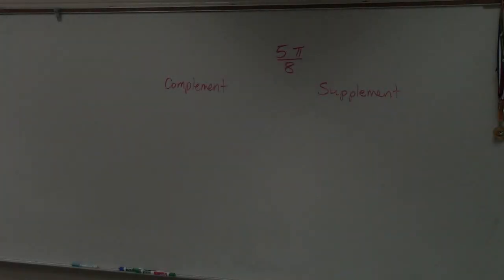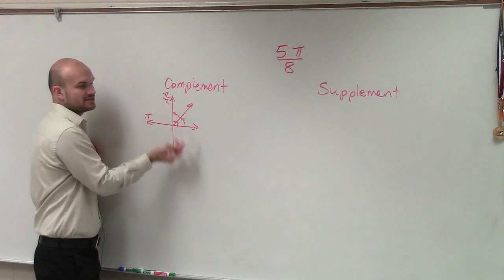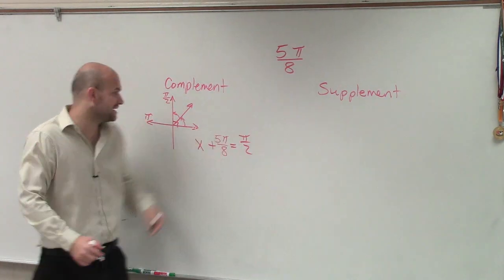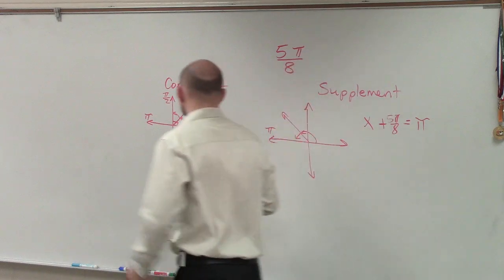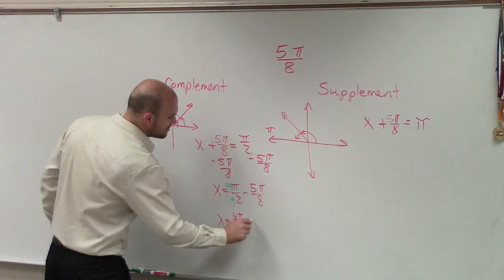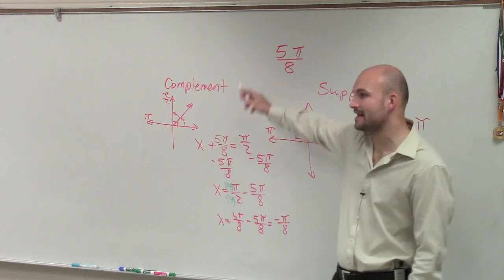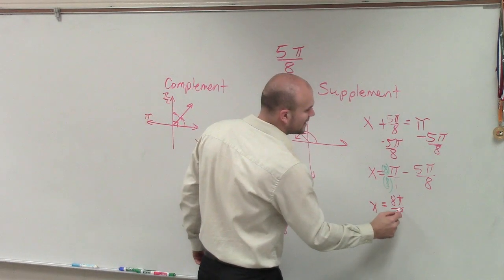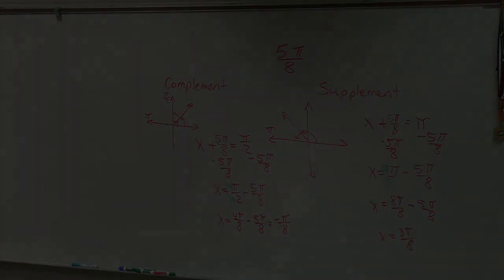Finding the complement and supplement of an angle in radians